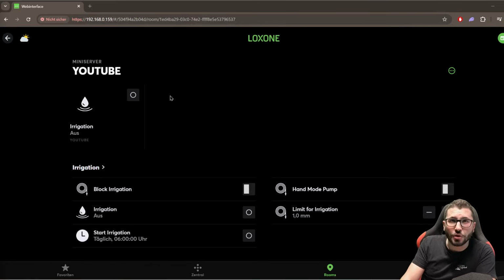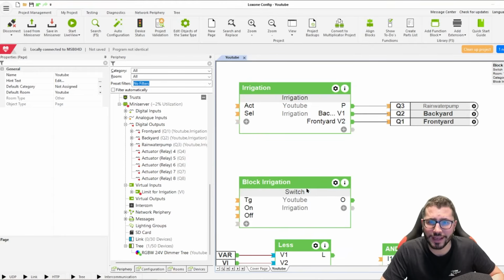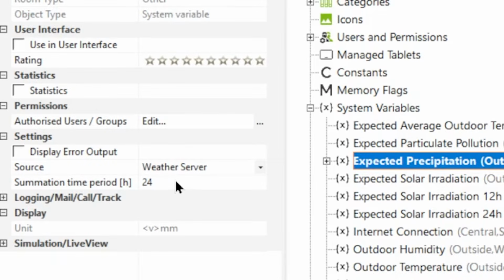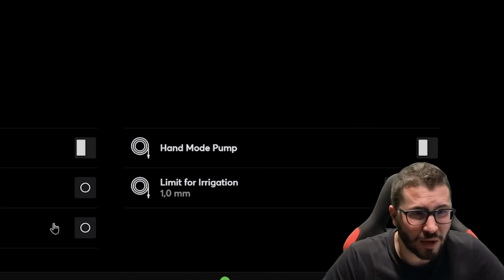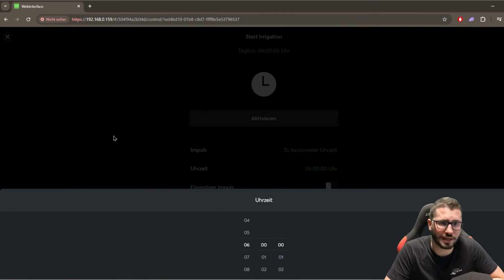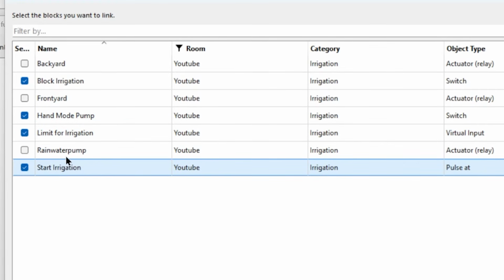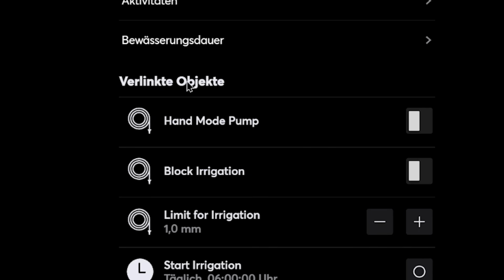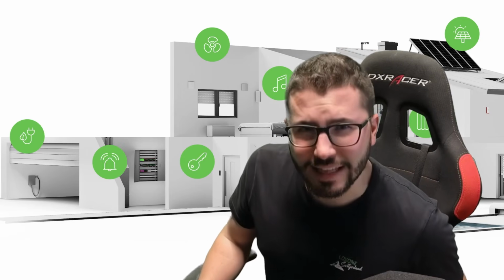💡 Clean Up Your Loxone App FAST! 🏠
Discover how to simplify your Loxone Smart Home interface using Linked Function Blocks in Loxone Config! This quick tip helps you reduce clutter in your visualization by grouping similar blocks—perfect for lighting, shading, and more.

🔧 What you’ll learn:
 ✔️ What Linked Function Blocks are
 ✔️ How to set them up in Loxone Config
 ✔️ How they streamline your app visualization

Whether you're a Loxone integrator or a smart home enthusiast, this feature is a game-changer for clean, efficient control.

🔔 Follow us for regular Shorts on Loxone features, configuration hacks, and smart home tutorials.